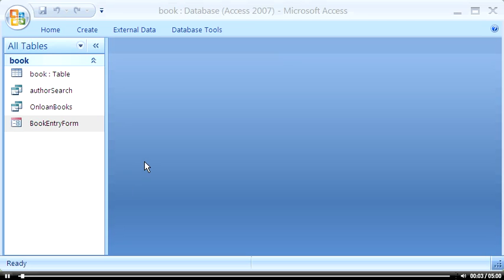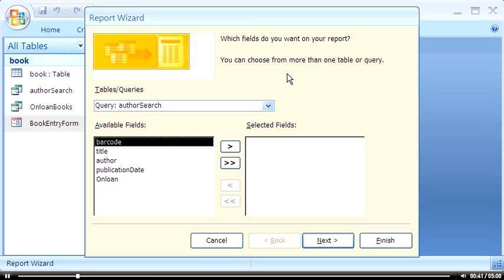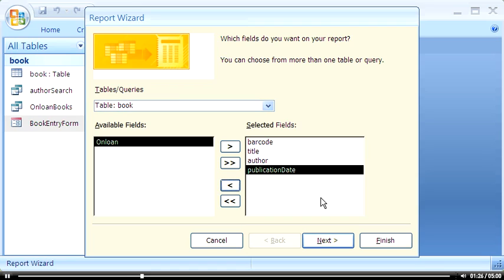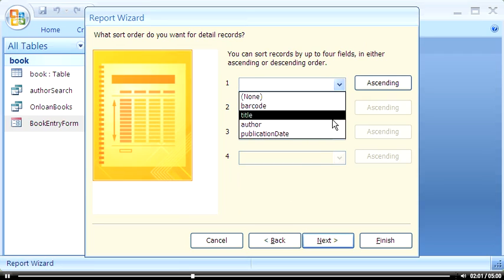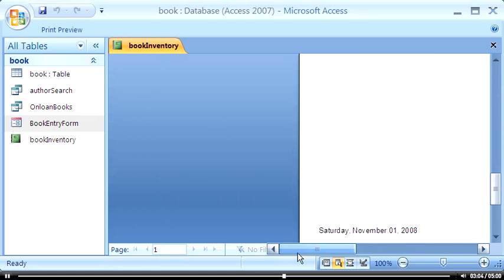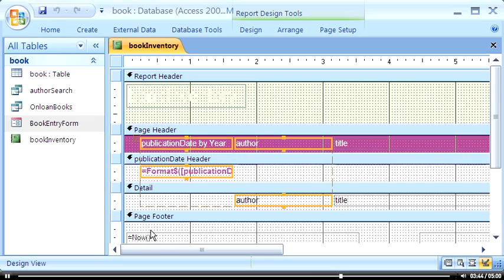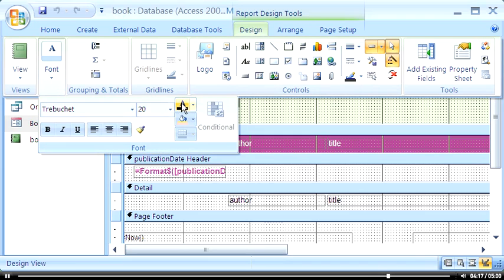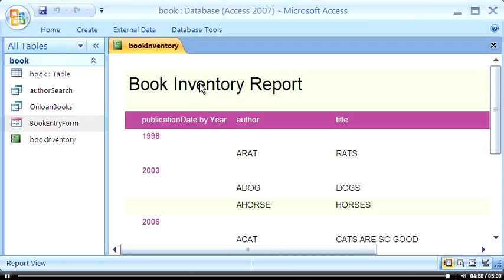Access Report BookInventory from swf to mp4 same quality